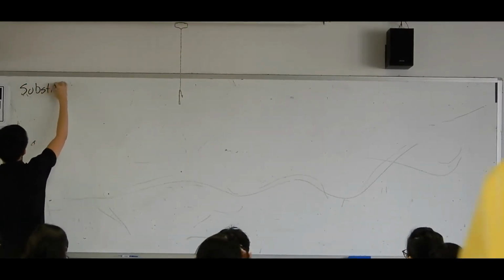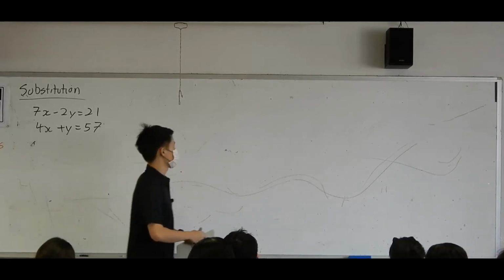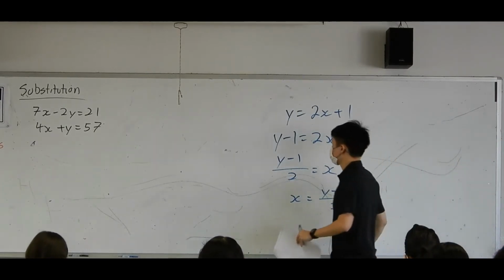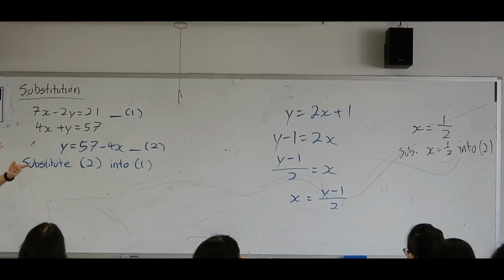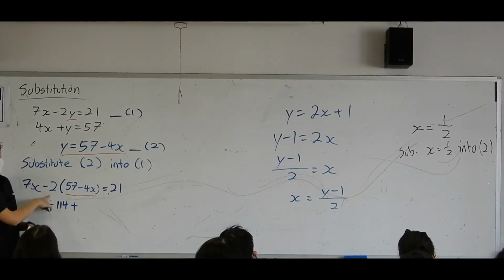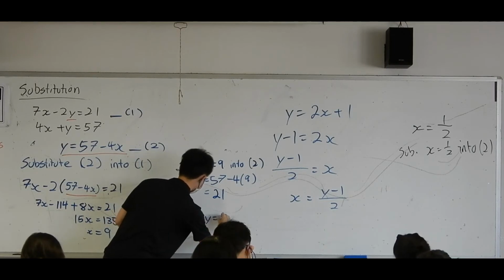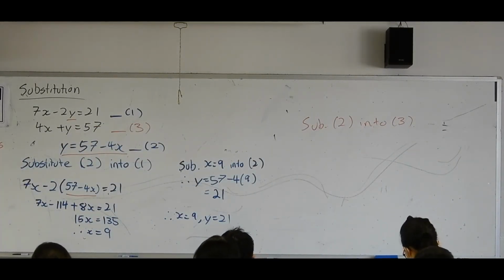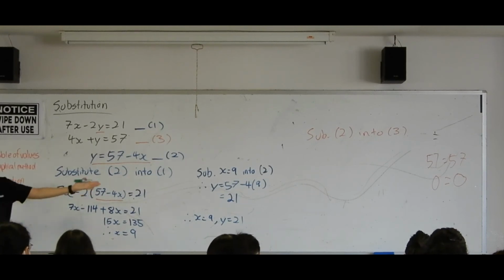Solving Simultaneous Equations Pt 3 (substitution method) FINALLLL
In this lesson, we wrapped up the fundamentals of solving simultaneous linear equations with the substitution method.